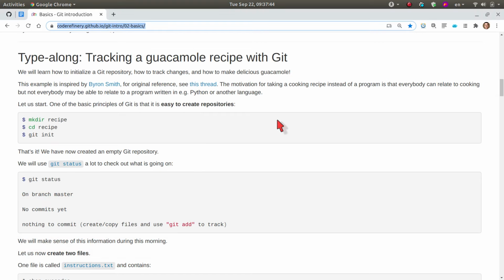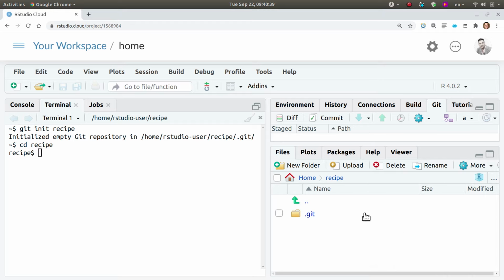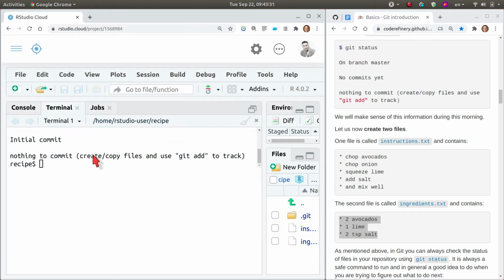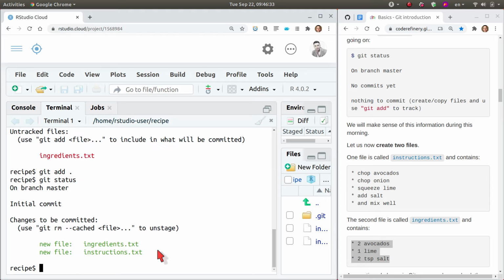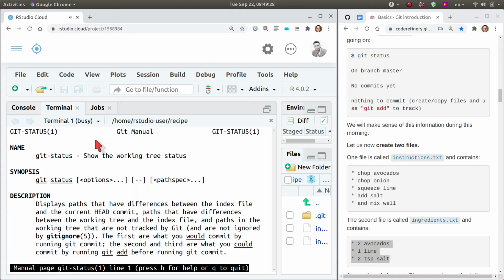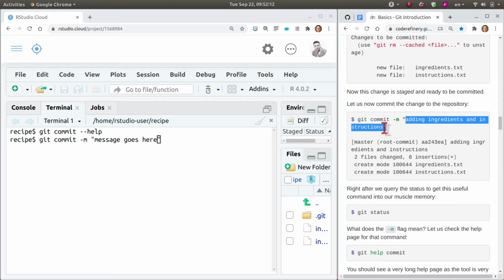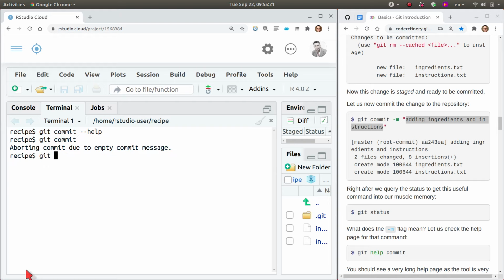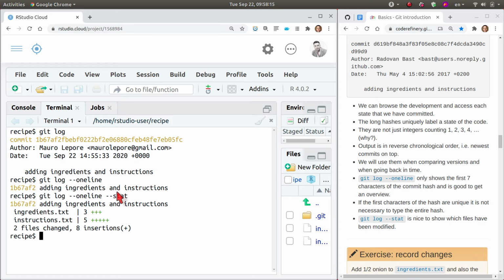git status, add, rm --cached, commit, log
git help status
git status
git status -s
git add file1.txt file2.txt
git rm --cached filename
git commit -m "A message"
git log
git log --oneline
git log --oneline --stat